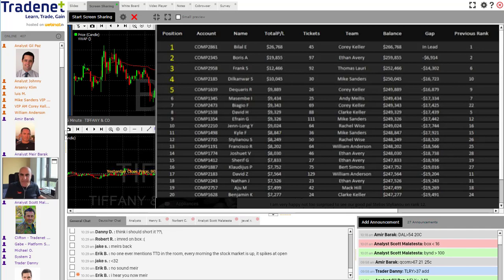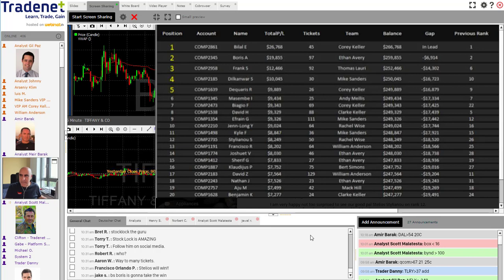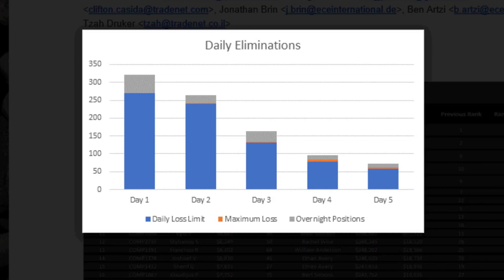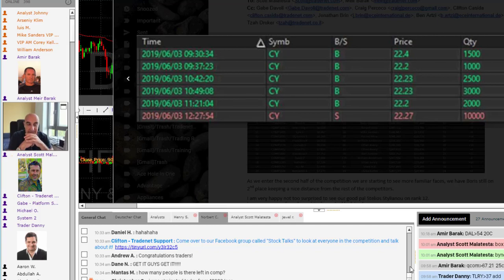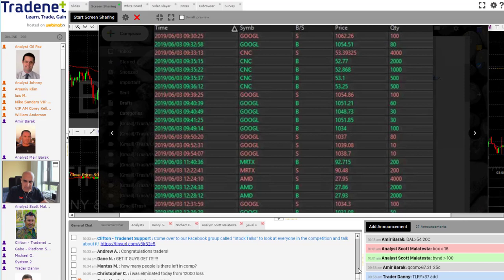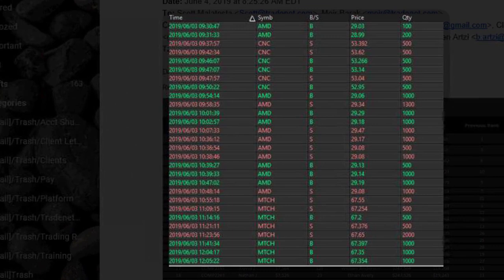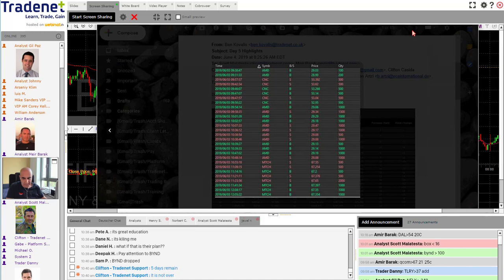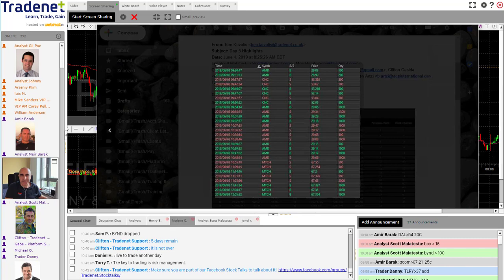[RECAP] Tradenet $240,000 Competition - DAY 5